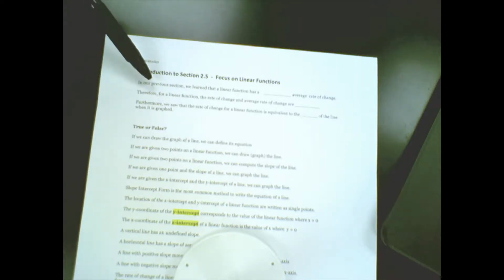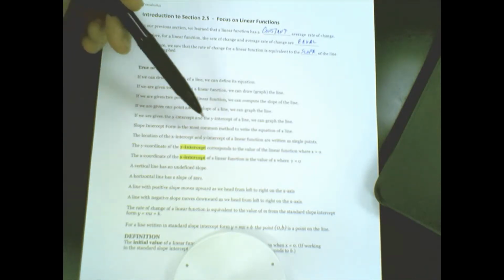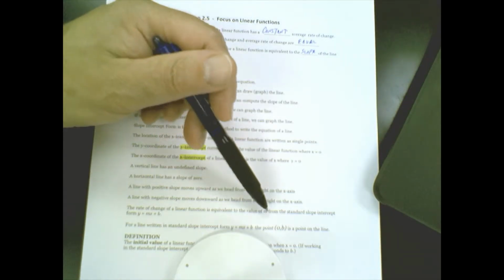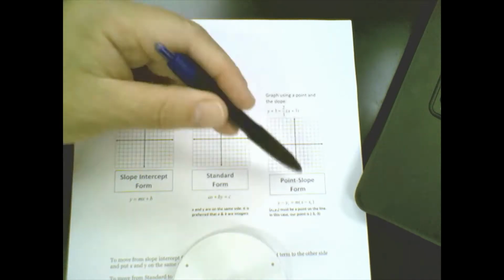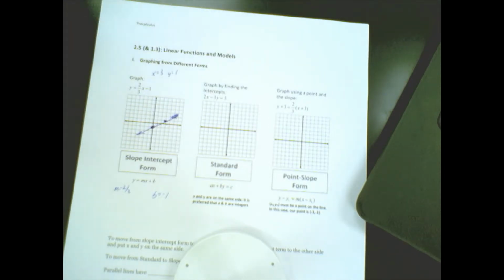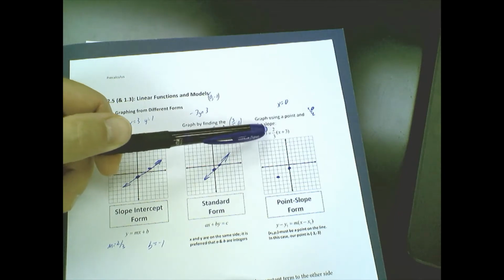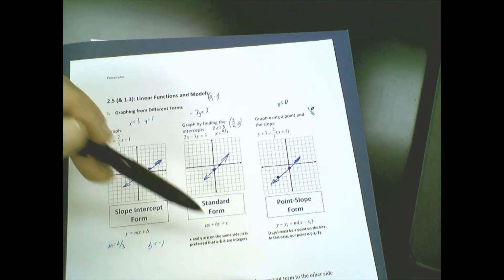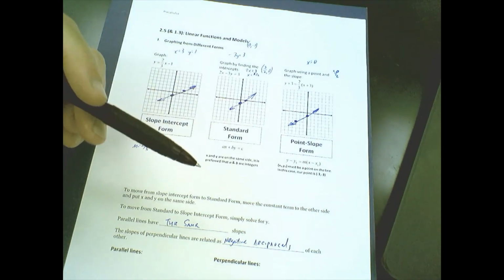Mr. Schoch Precalculus Section 2 5 Part 1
Line Equations - October 2019